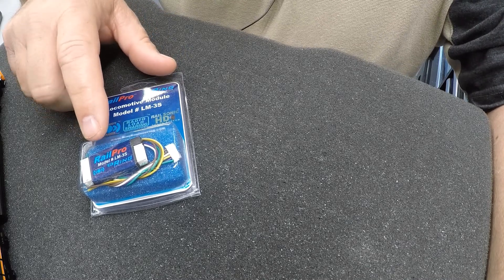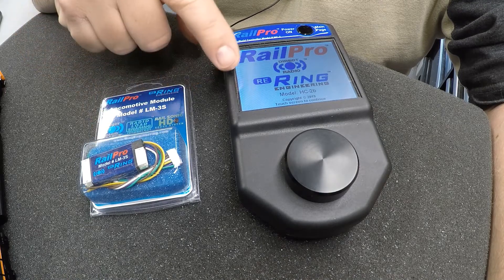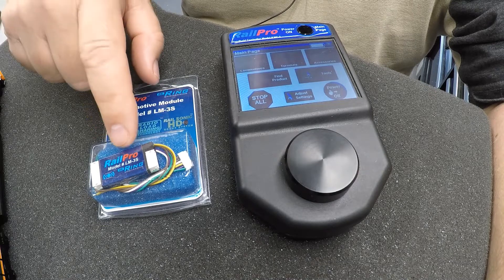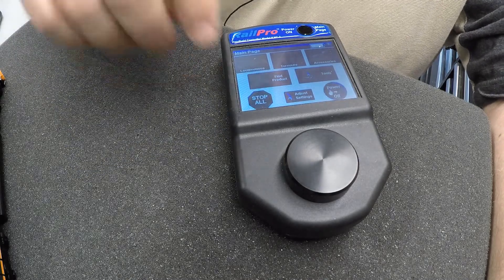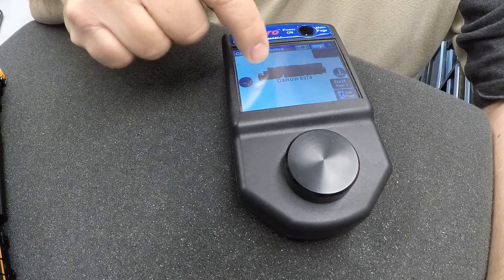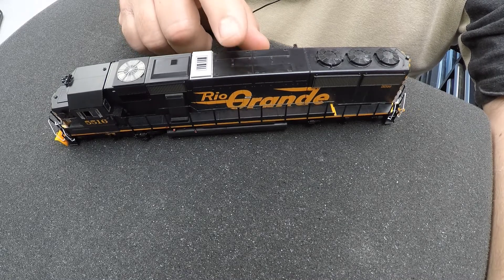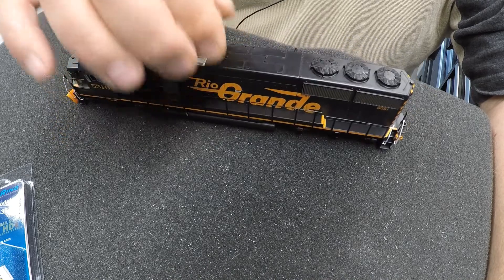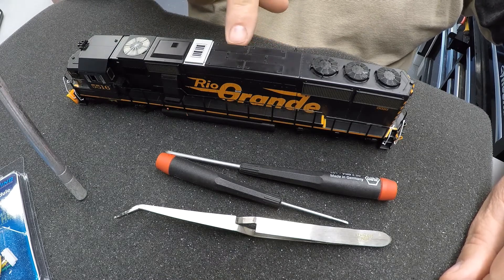RailPro Installation Video Series Ep.1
Have you ever wanted to hard-wire install a RailPro receiver or DCC decoder but were apprehensive to take the plunge? In this series we have you covered! So get ready to jump in a take on your first hard-wire install. We will even cover adding sound and LED lighting too!